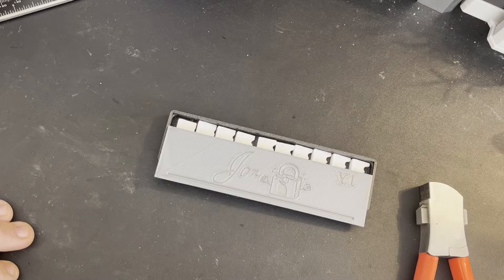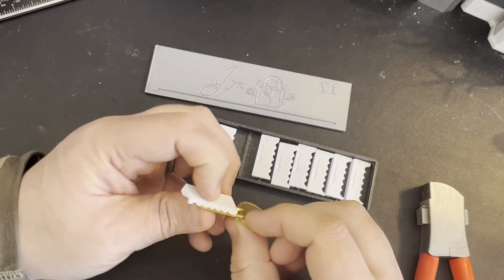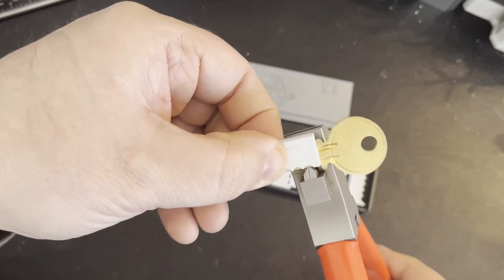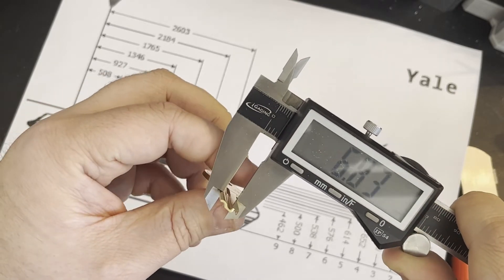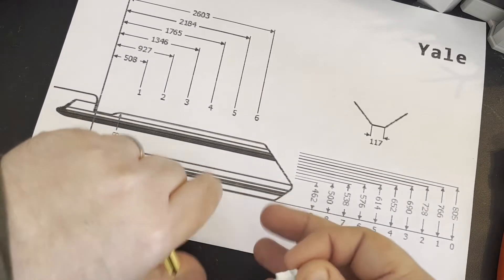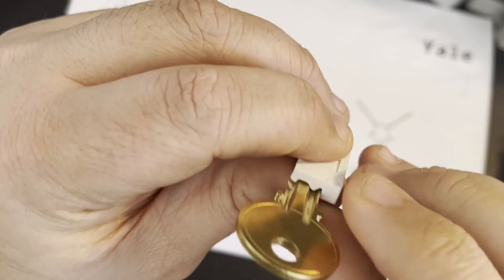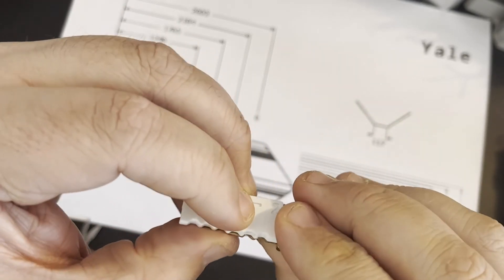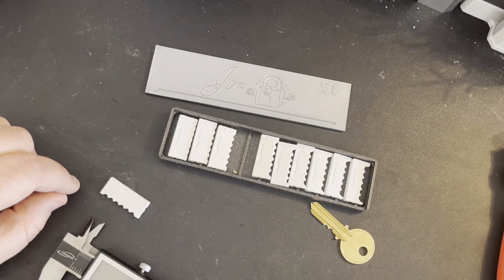Lishi Cuter Jig v1.1 Update - Yale (Y1)